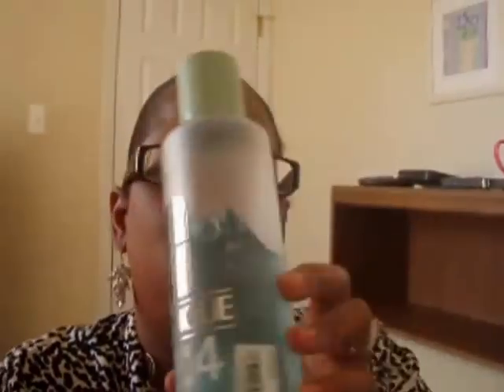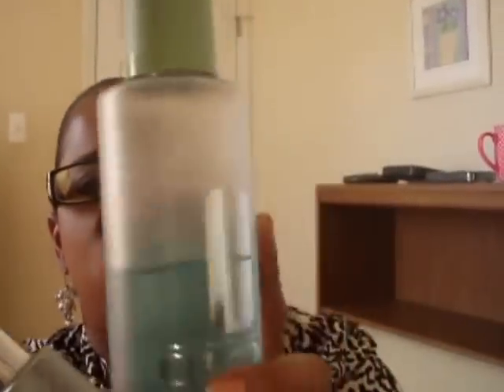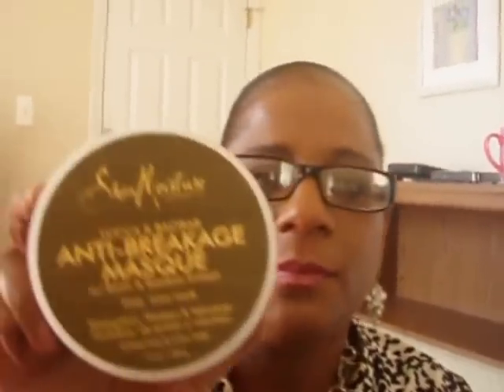Autumn is my favorite time of year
I hope your guys enjoy the video!